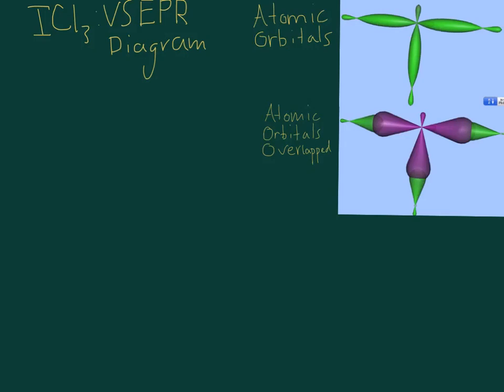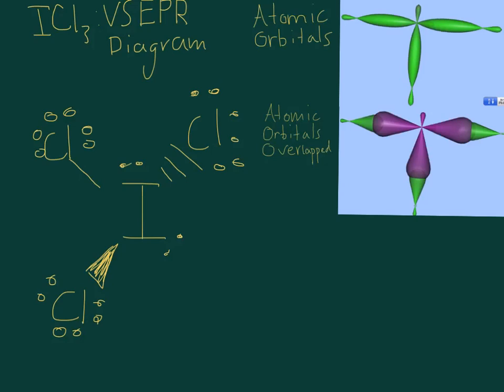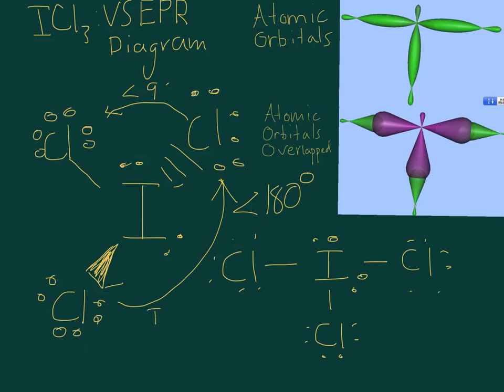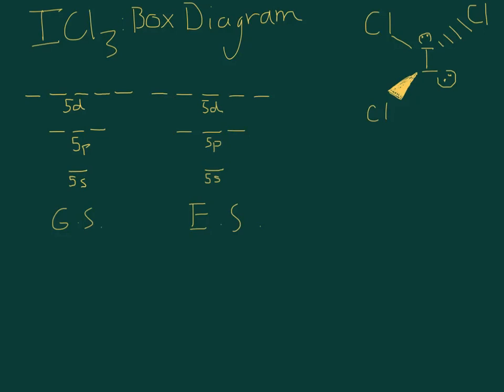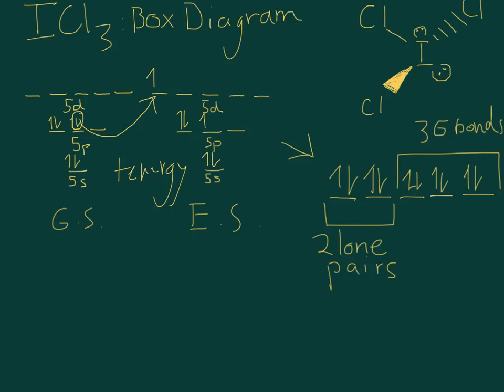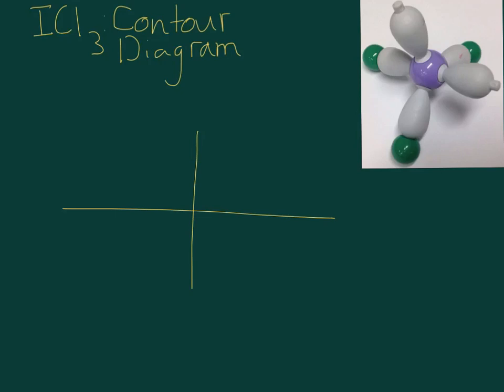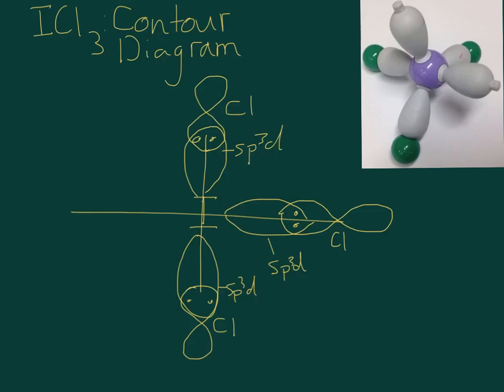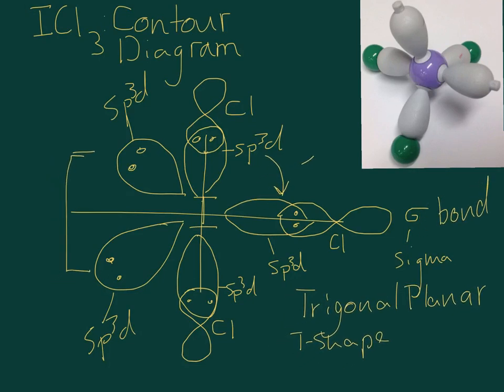April 1, 2019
Chemistry. VSEPR DIAGRAM, BOX DIAGRAM, & CONTOUR DIAGRAM